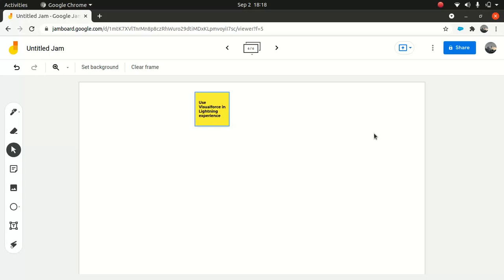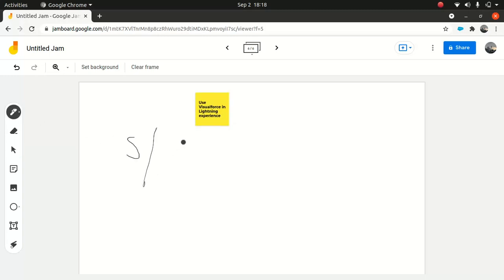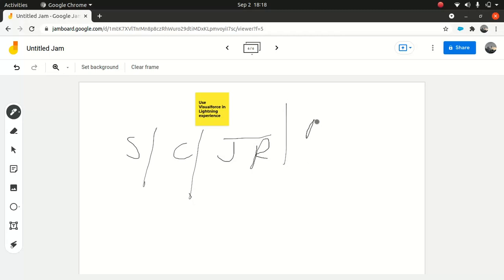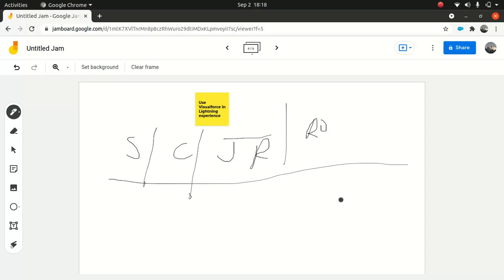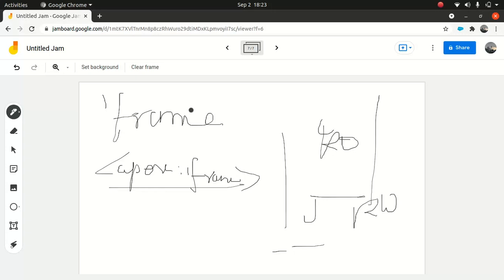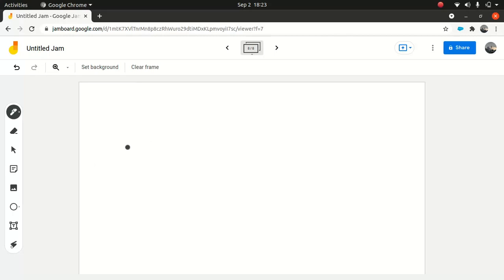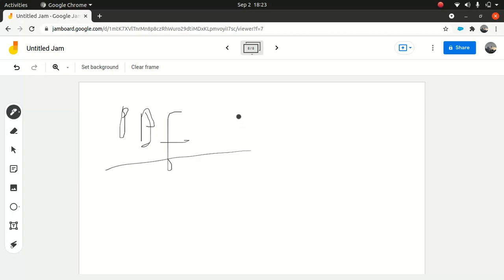Platform developer 2- Using Visualforce in Lightning environment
This video will show you weather to use visualforce page in Lightning environment or not